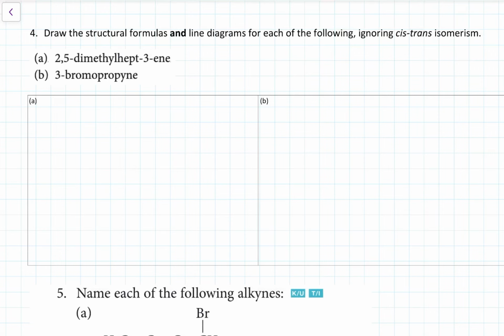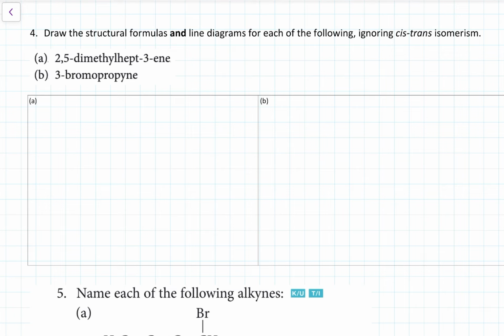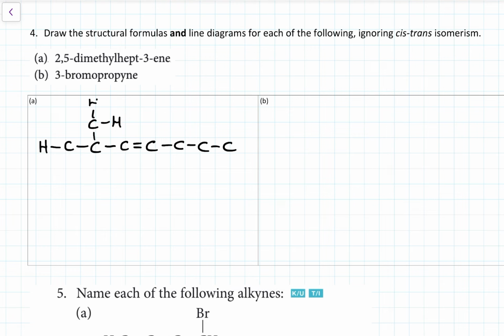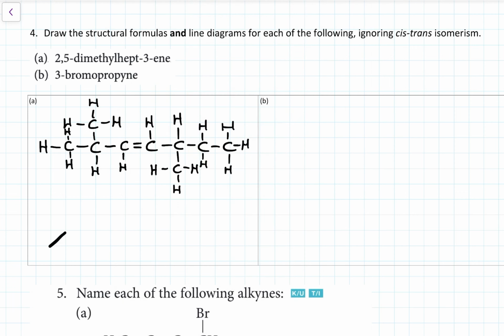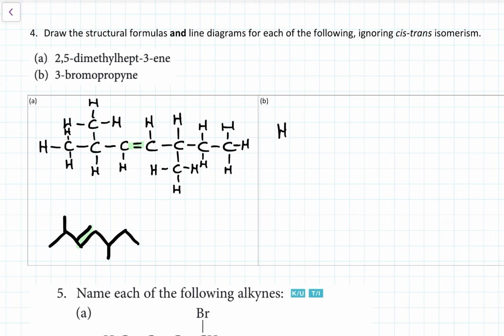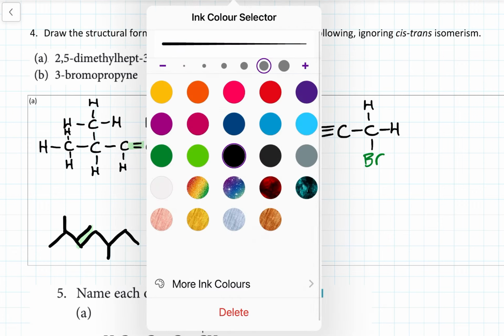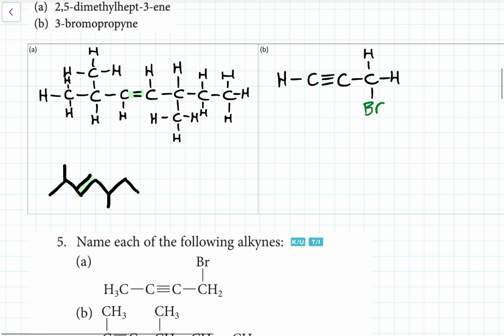Alkenes & Alkynes: Pg. 27 #4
Here is the solution to question 4 on page 27.